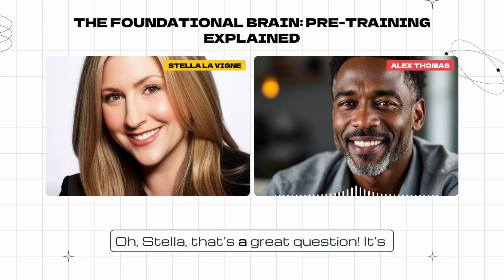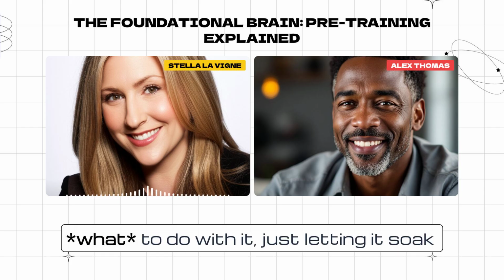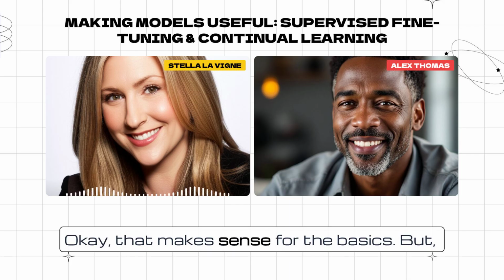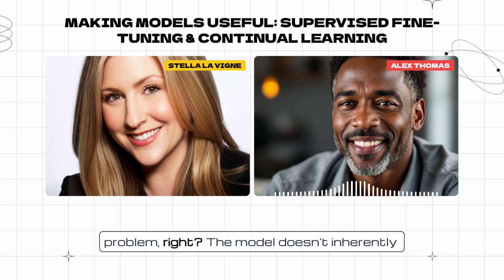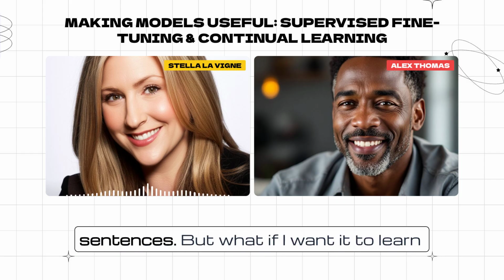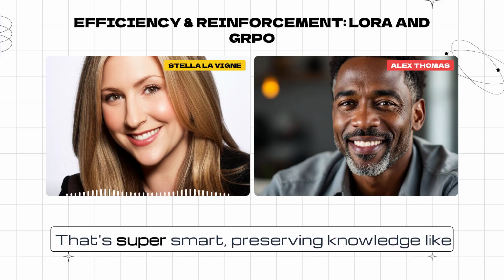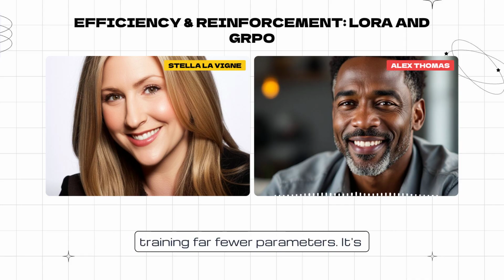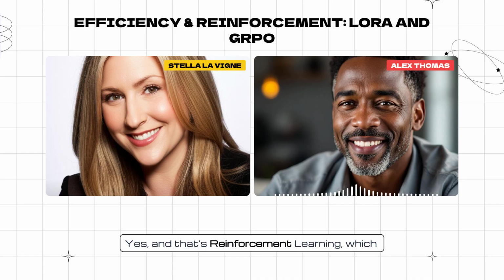Pre-Training vs Fine-Tuning Explained: OSFT, LoRA, RL & Red Hat Training Hub Breakdown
Master the fundamentals of AI model training in this clear, technical breakdown of how modern language models evolve from pre-training to fine-tuning, and how new techniques like OSFT, LoRA, and reinforcement learning make them more efficient and powerful.

In this conversation-style explainer, we cover:

What pre-training actually is and how large language models learn foundations of language

How supervised fine-tuning (SFT) works with input–output pairs

Why continual learning is hard and how OSFT preserves model knowledge

How LoRA enables parameter-efficient fine-tuning

How reinforcement learning (RL) improves reasoning and alignment

Why Red Hat Training Hub unifies these cutting-edge post-training methods

Next-token prediction during pre-training

Conversation formatting with user/assistant tokens

Preventing catastrophic forgetting

Adapter-based fine-tuning

Group Relative Policy Optimization (GRPO)

Training Hub’s open-source tools for SFT, OSFT, RL, and more

If you’re exploring how modern LLMs evolve, adapt, and specialize — this is your technical primer.